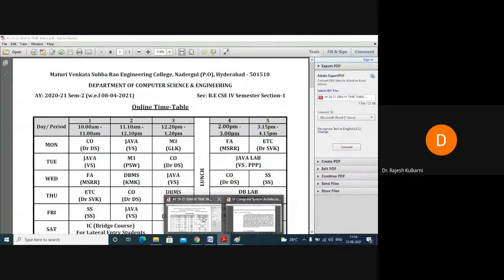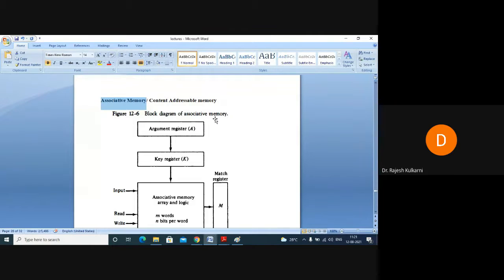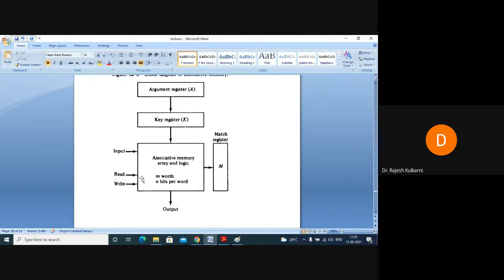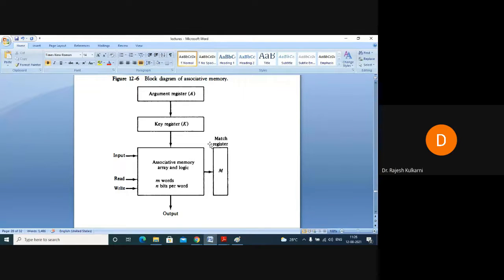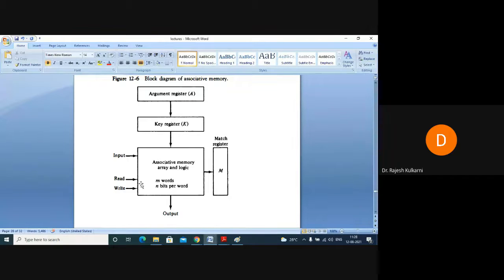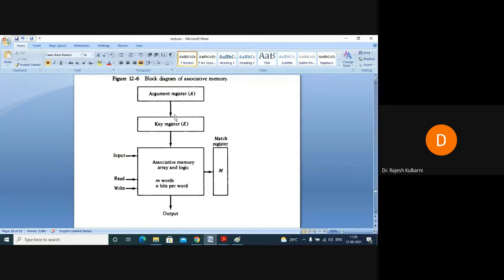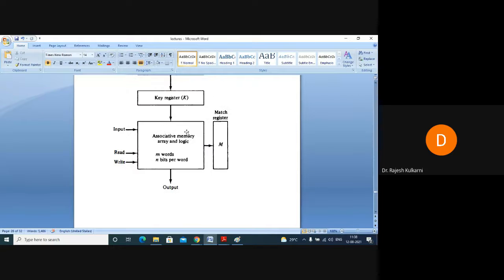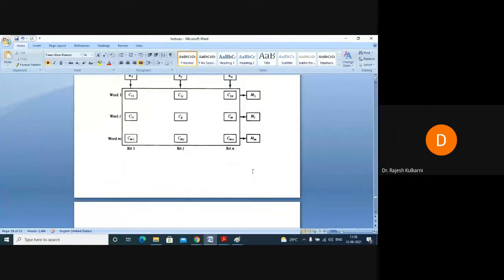Associative Memory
SE 2
Computer Organization 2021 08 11
MVSR